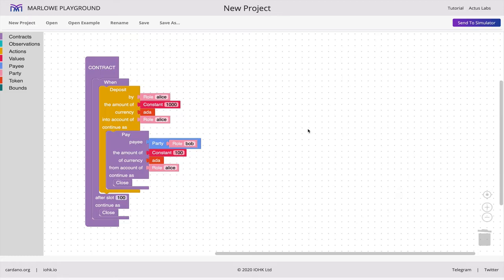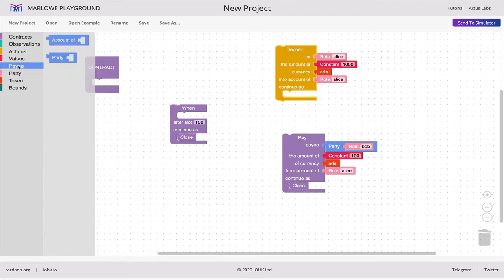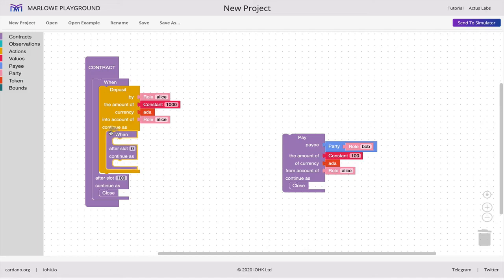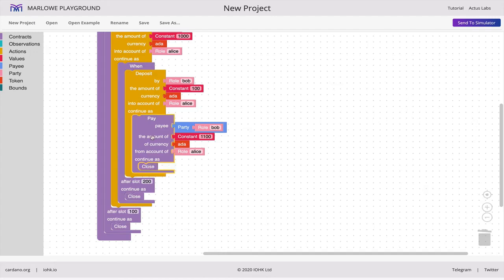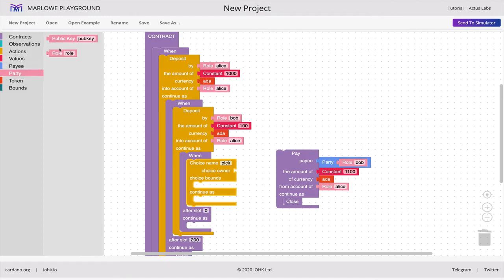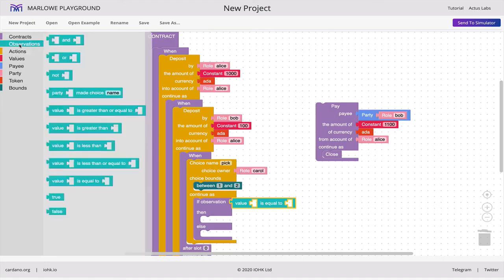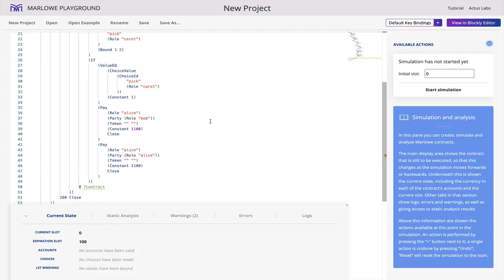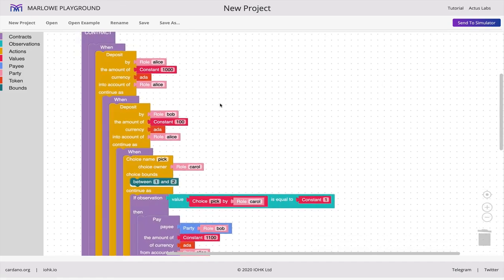Marlowe 15 Building contracts in Blockly - by Simon Thompson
Marlowe 15 Building contracts in Blockly - by Simon Thompson. With corrected English captions and subtitles translated into Spanish and French.